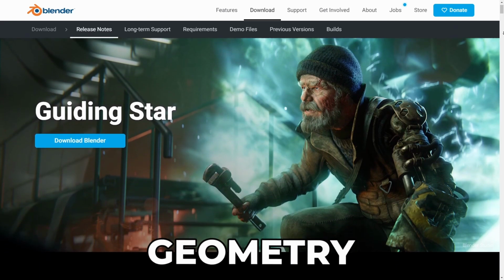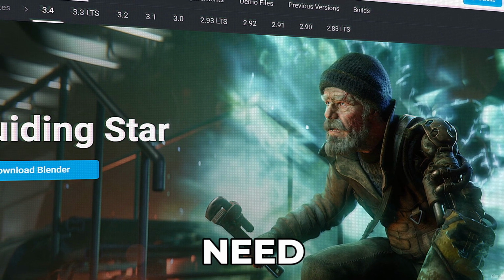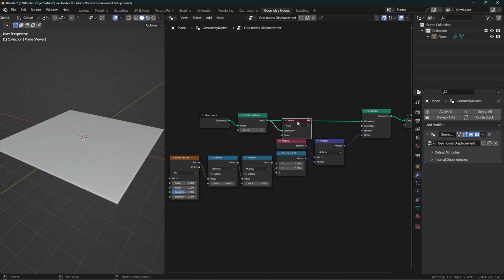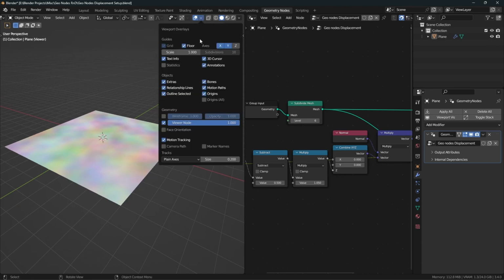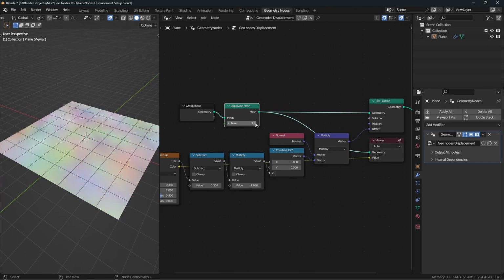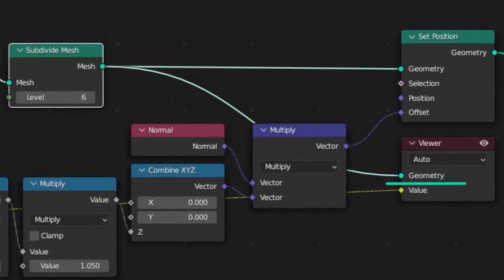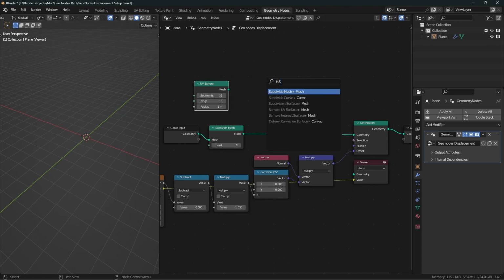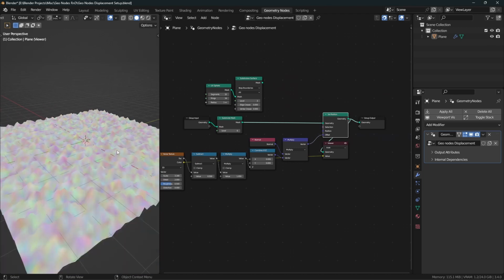Blender Finally added this Feature! (& it's amazing) 🤯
Blender 3.4 has recently come out with new exciting and amazing new features & in this video I'm gonna show you this one feature, what it is & how to use it.